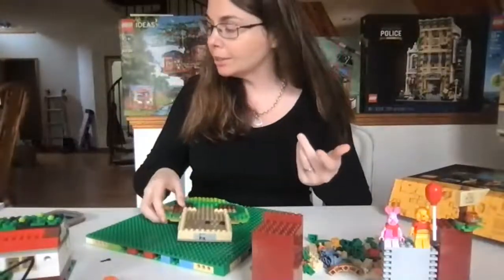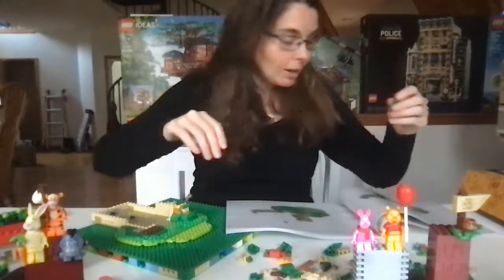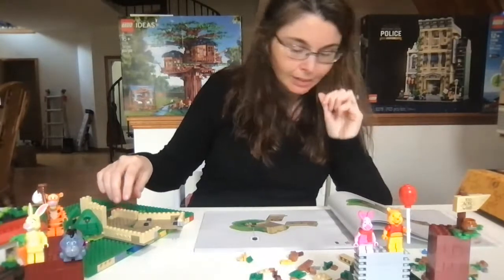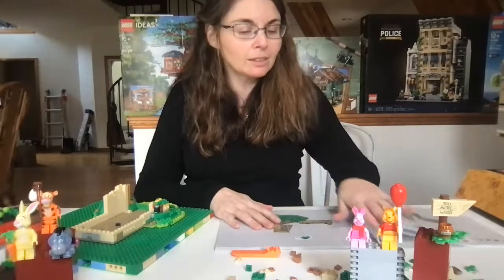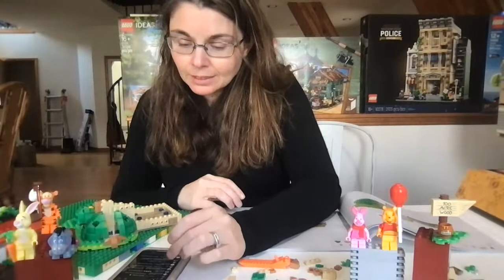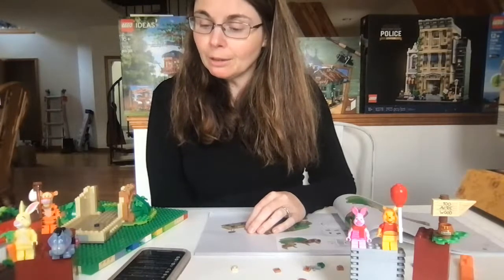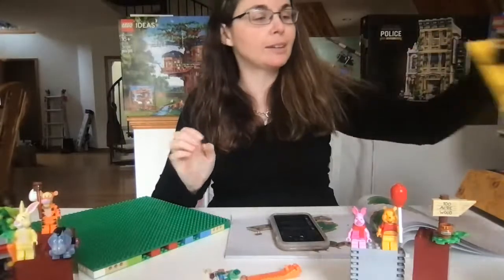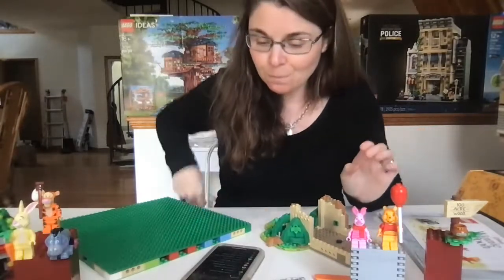LEGO Live Build & Chat Winnie the Pooh Part 2